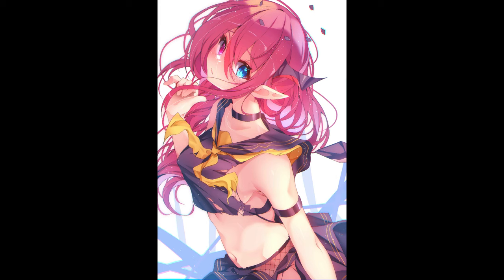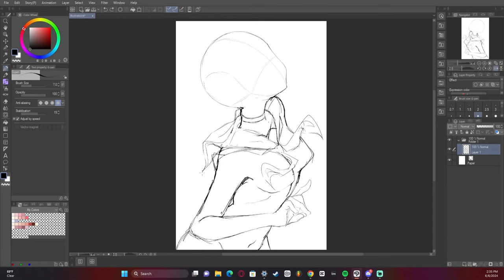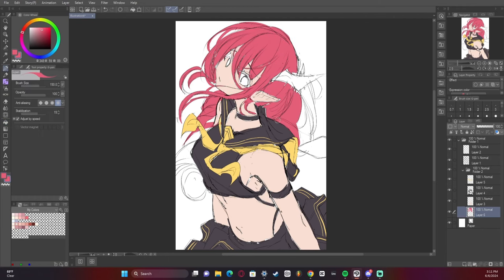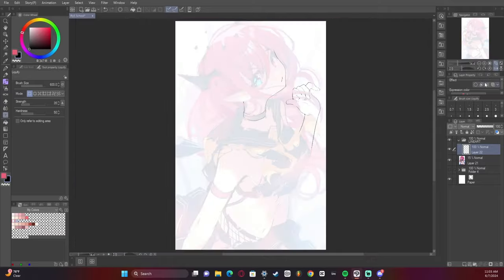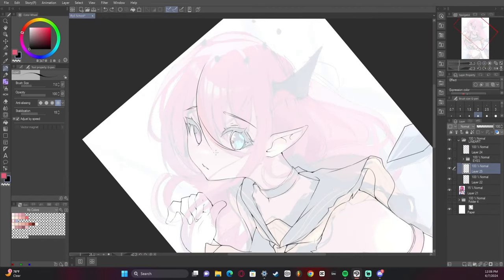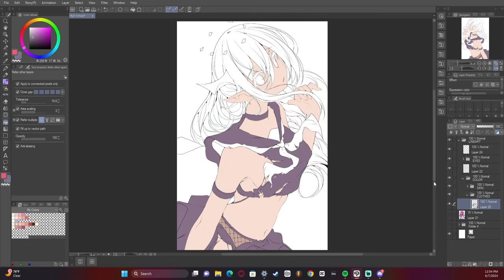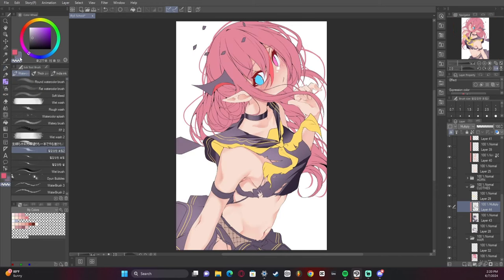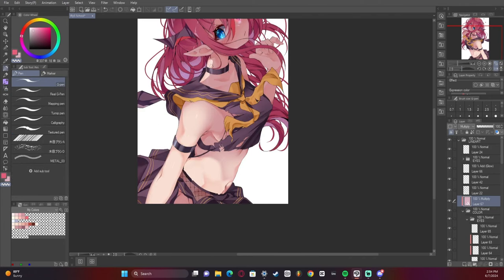Anime Artist Beaks Down His Thought Process! [HOLOLIVE]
Sorry about the Audio things got messed up and over compressed.